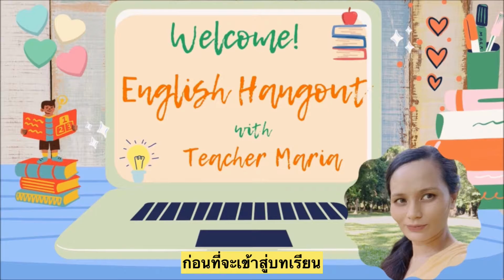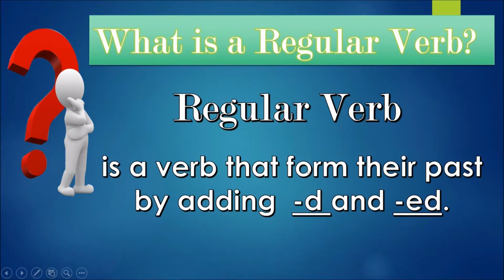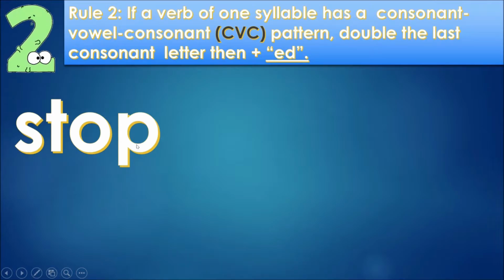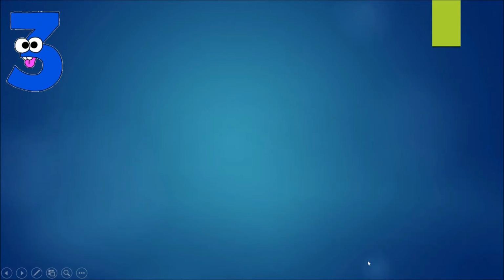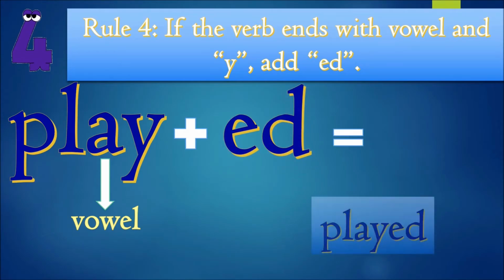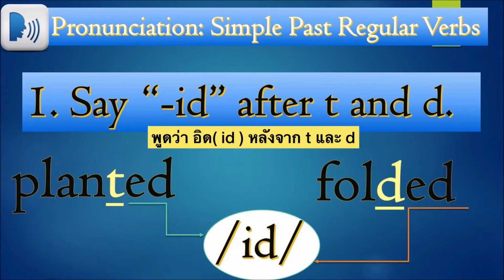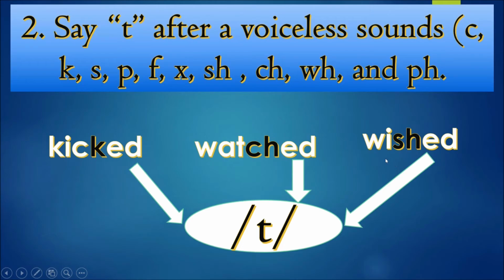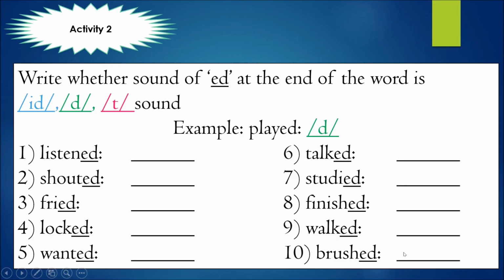English Class Grade 3 with Teacher Maria